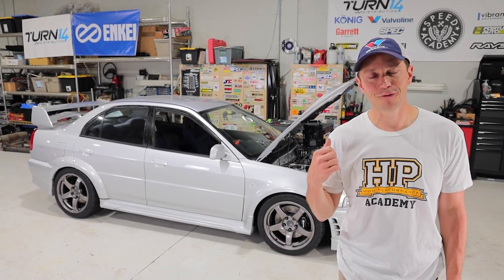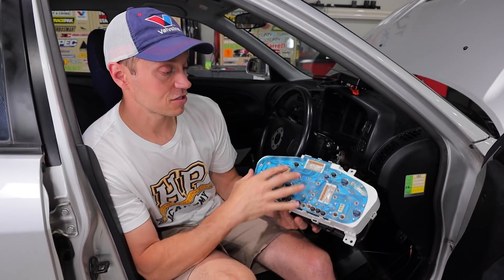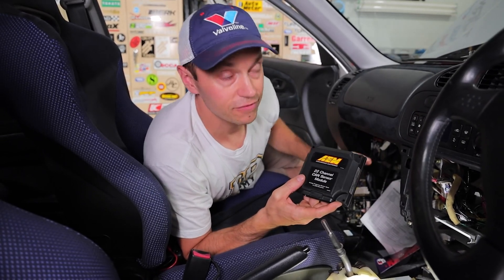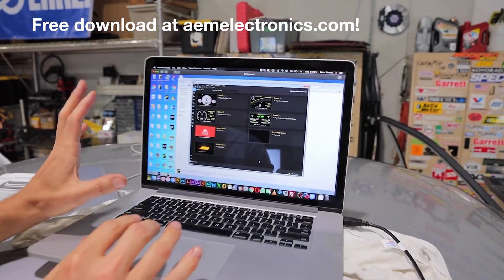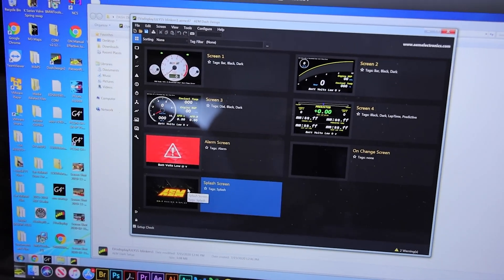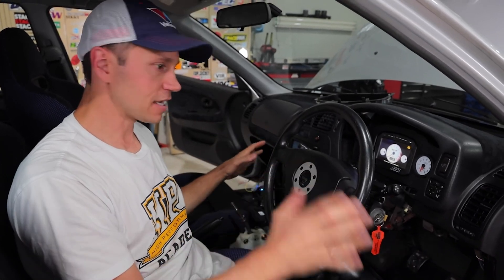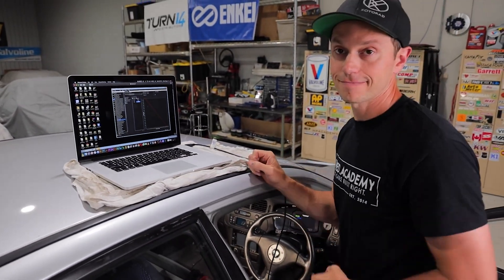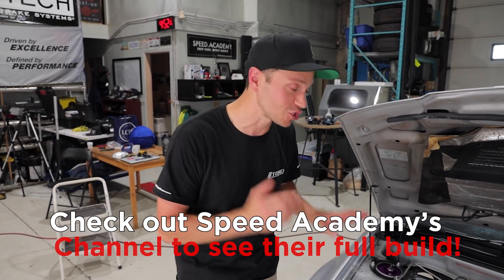Can We Finish Our Evo 6 CUSTOM CD-5 DIGITAL DASH?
Pete from SpeedAcademy goes deep into the interior of their Mitsubishi Evo 6 and adds some finishing touches to the build. Follow along to see the process and how the product emerges in the end. Also, make sure to check out more awesome videos on the SpeedAcademy channel!